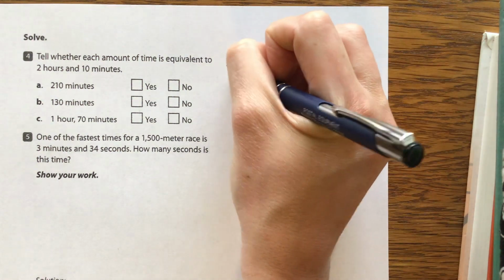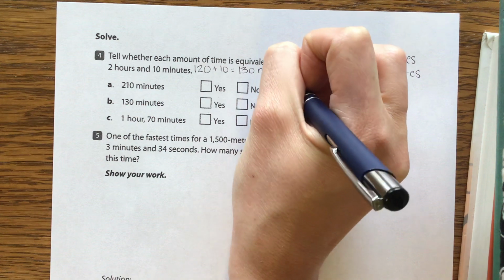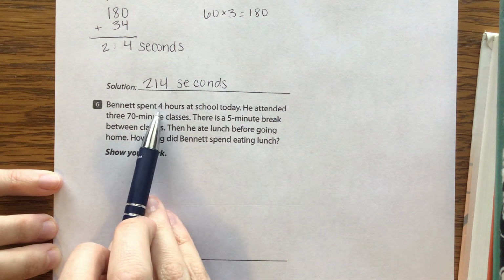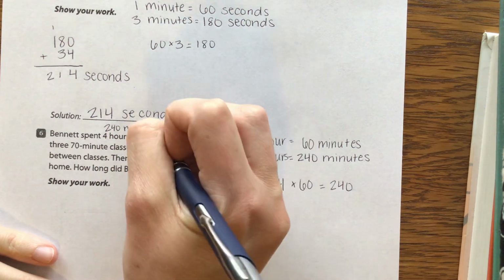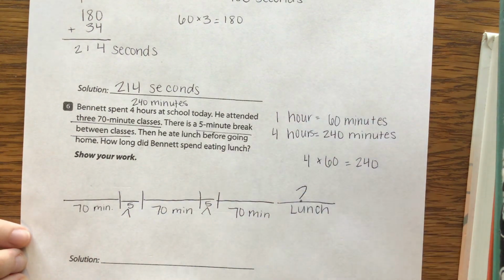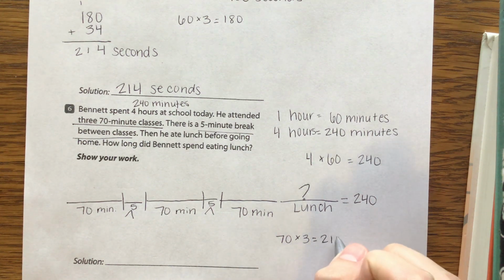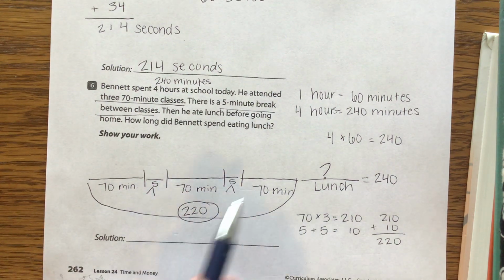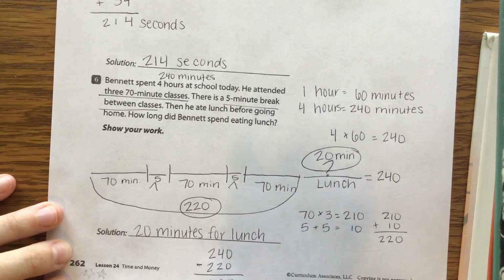Lesson 24 Solve Problems About Time